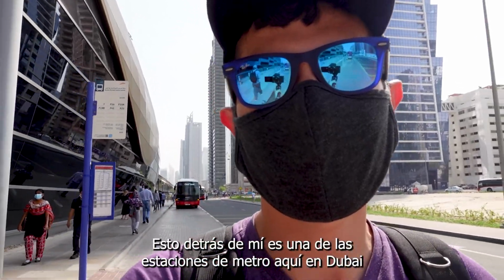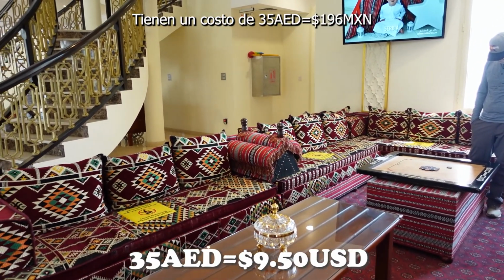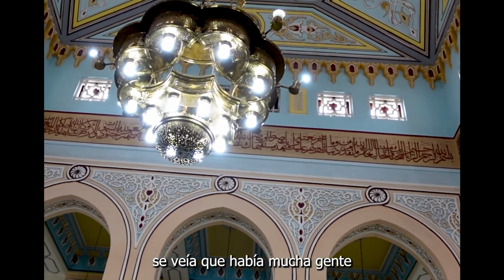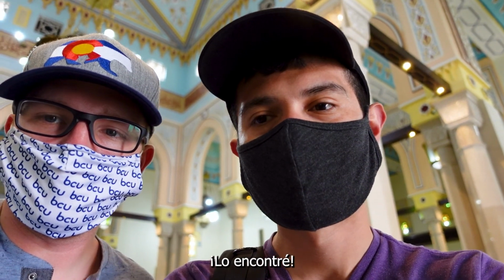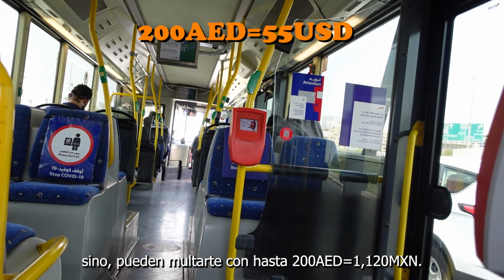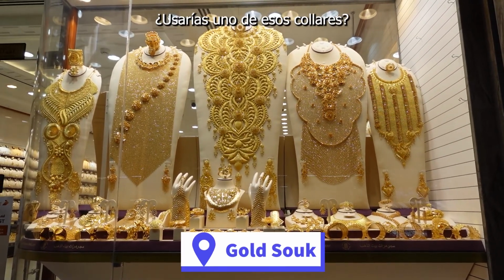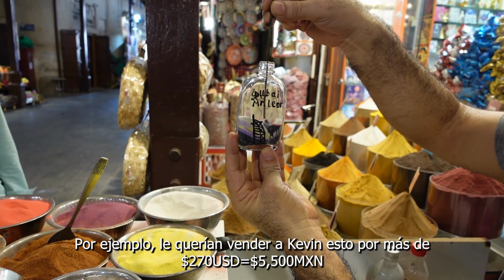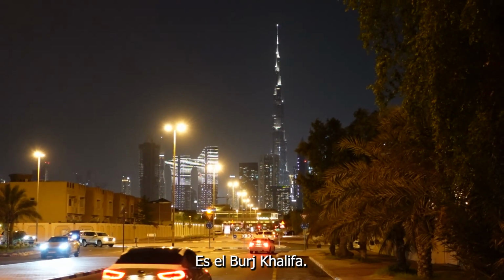Jumeirah Mosque and Souks Tour: Discovering Dubai's Iconic Attractions (#2)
Hello everyone, Kevin and Nathan here!
Welcome to VagaBound! We are very excited to share our travels with you. This is our first vlog series, where we will be taking you to the United Arab Emirates! There are many parts to this series, which we recorded in June of 2021. You'll see us wearing masks everywhere for that reason. In Part 2, you will see: Jumeirah Mosque, Gold & Spice Souks, and La Mer Beach, among other experiences.
¡Hola a todos! somos Kevin y Nathan.
Estamos muy emocionados por compartir nuestros viajes con ustedes. Esta es nuestra primera serie de vlogs en la cuál ¡te llevaremos a los Emiratos Árabes Unidos!
Hay muchas partes en esta series, la cuál grabamos en junio del 2021. Verás que traemos cubrebocas en muchas partes por esa razón. En la parte 2 verás: La Mezquita de Jumeirah, los souks de oro y especias y la playa La Mer, entre otras experiencias.